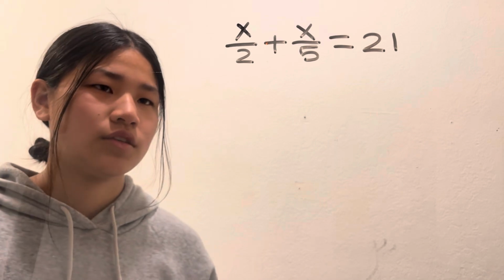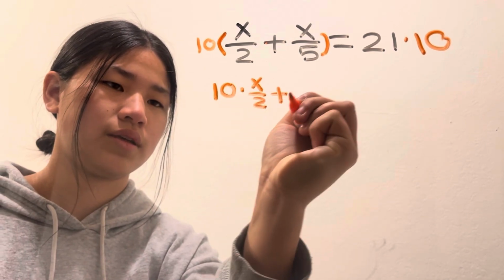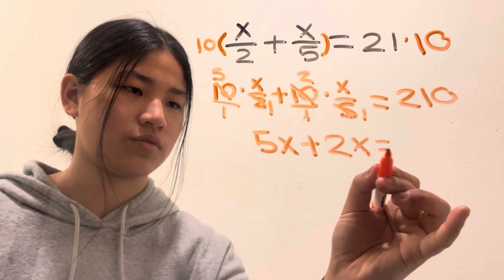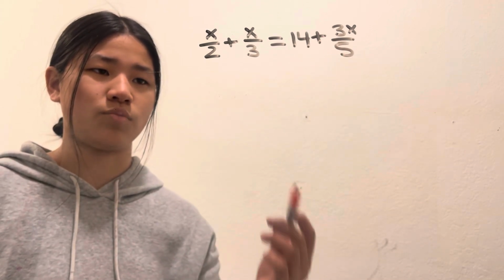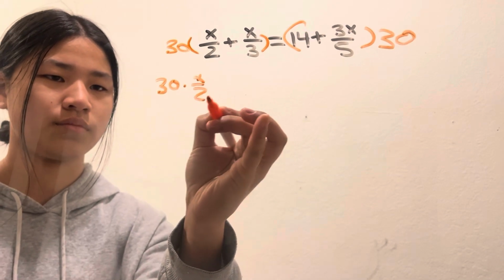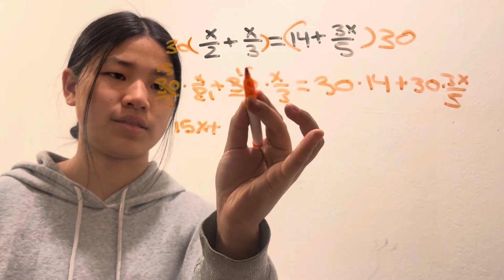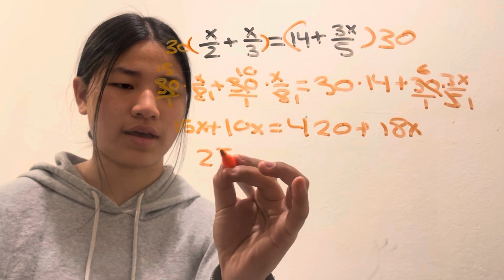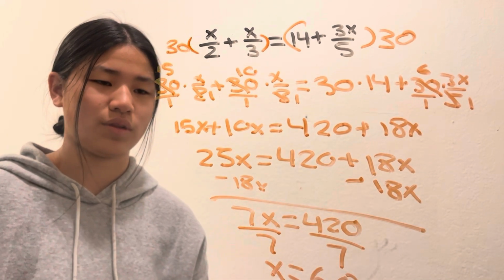How to solve this equation